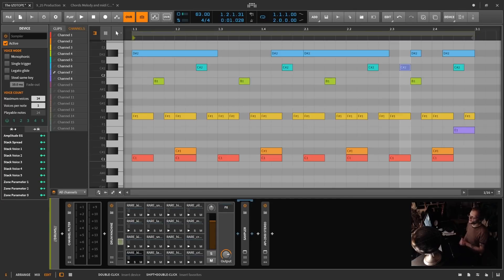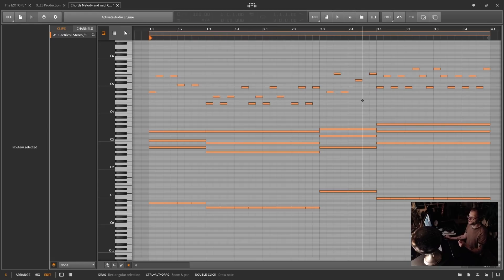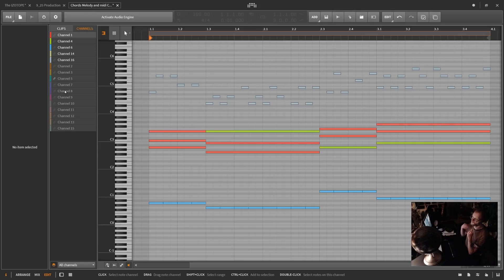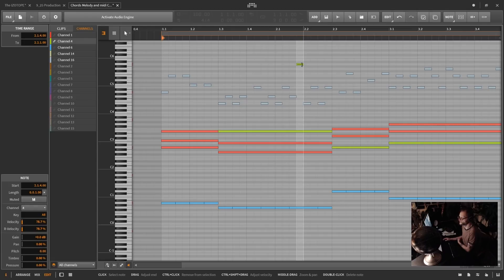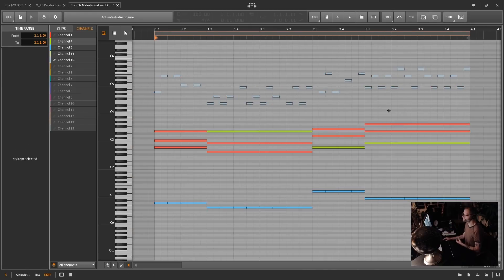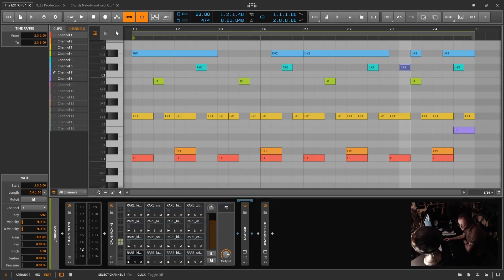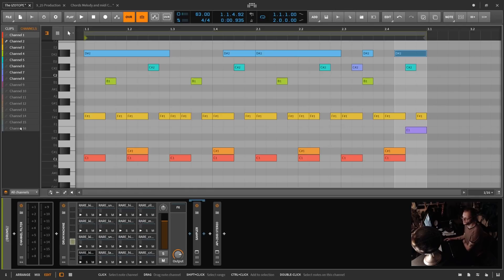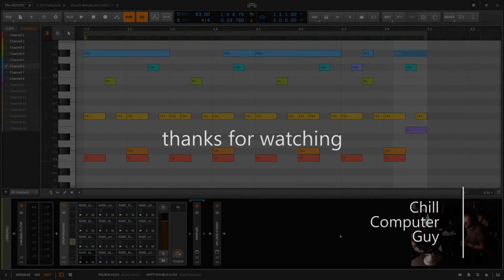Bitwig 2.4 Midi Channels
Today's video is all about MIDI channels. The new Bitwig 2.4 update added MIDI channels. Another tool to use for increased efficiency in your workflow.